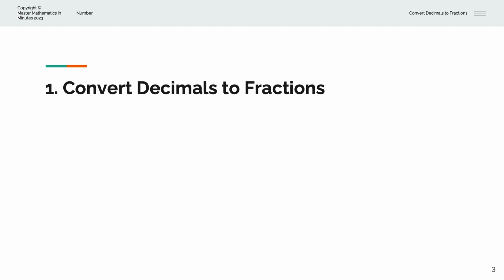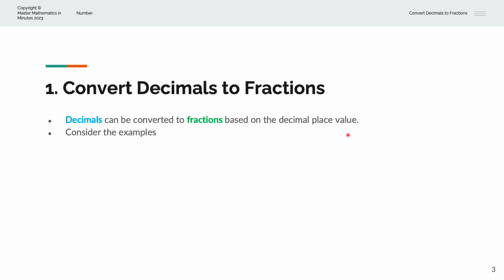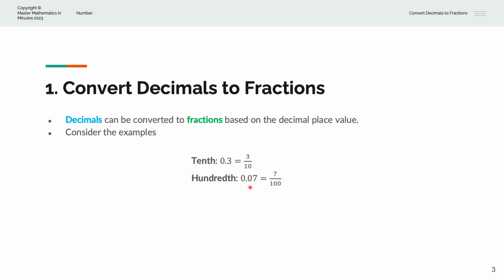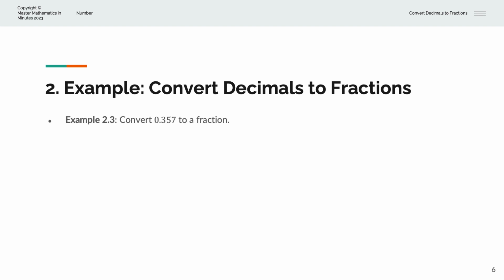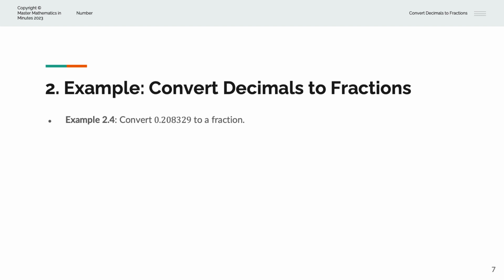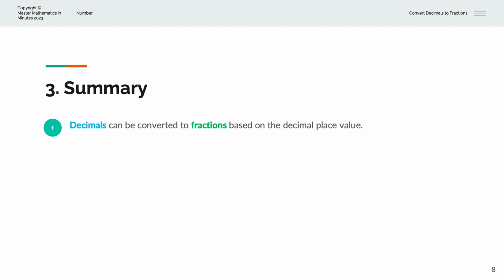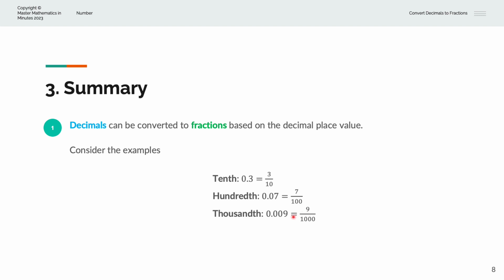How to convert decimals to fractions?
Master Mathematics in Minutes | Number | Convert Decimals to Fractions

We explore the conversion of decimals to fractions with examples and solutions.

Chapters
00:00 What will you master?
00:36 Conversion of decimals to fractions
01:36 First example
01:52 Second example
02:13 Third example
02:35 Fourth example
02:59 Summary